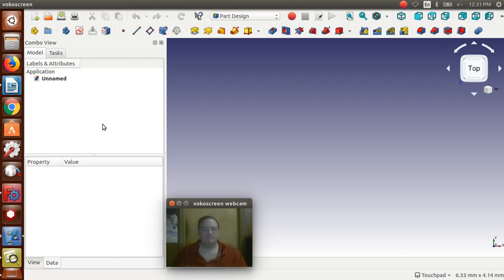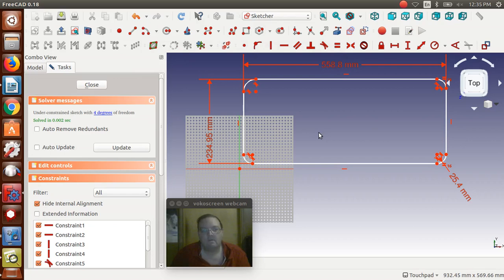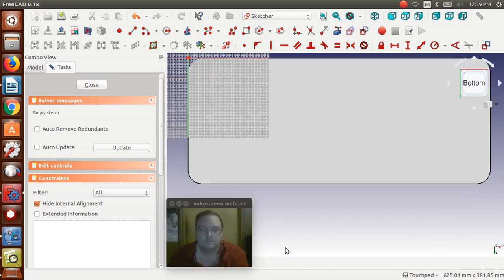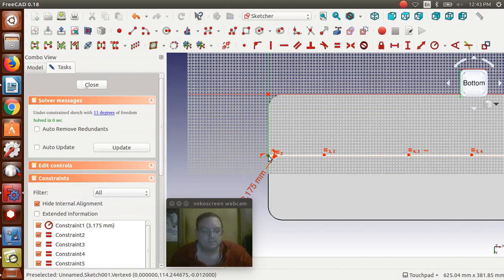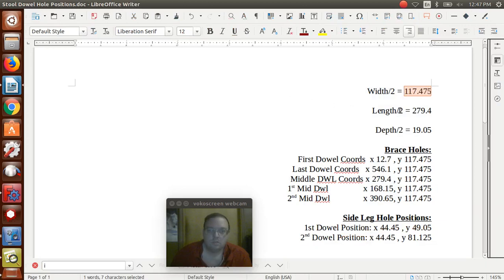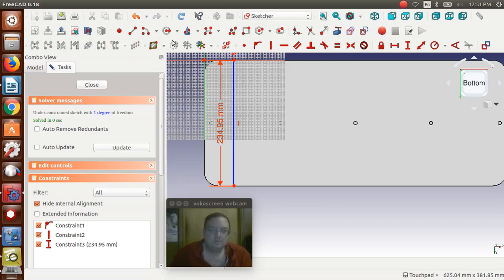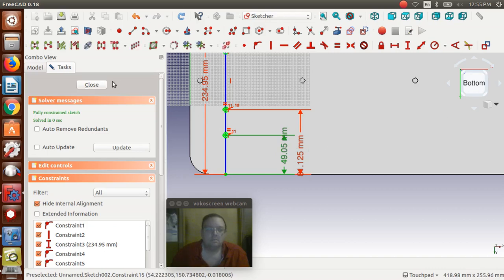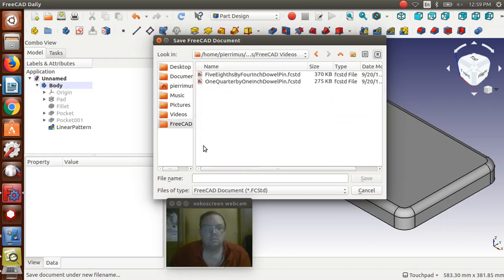FreeCAD Wood Stool Modeling Project Part 1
The first in a series of FreeCAD Wood Stool Modeling videos. For the source sketch image visit: